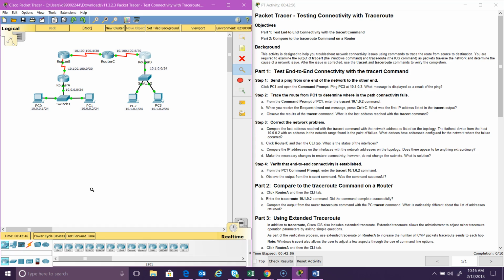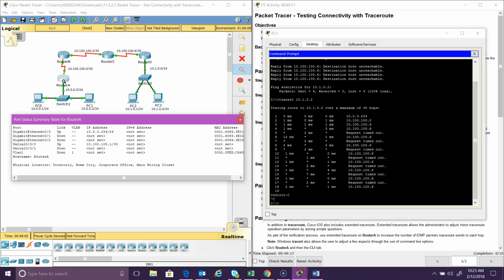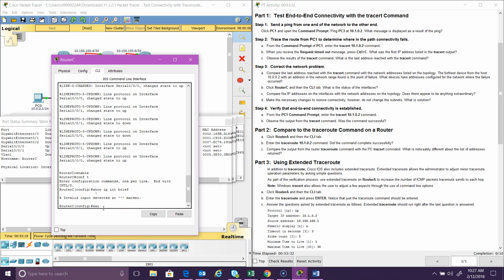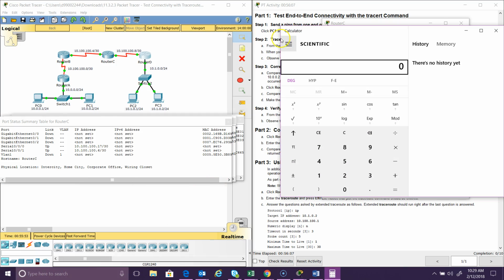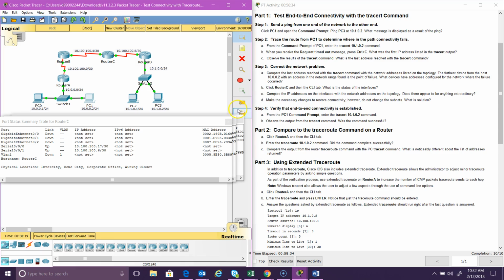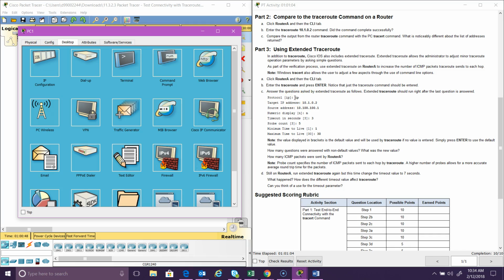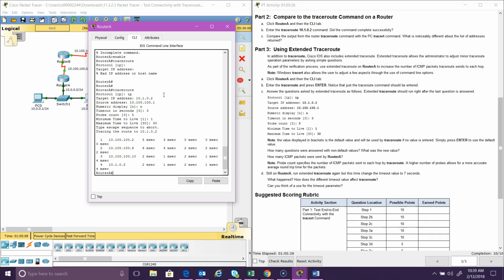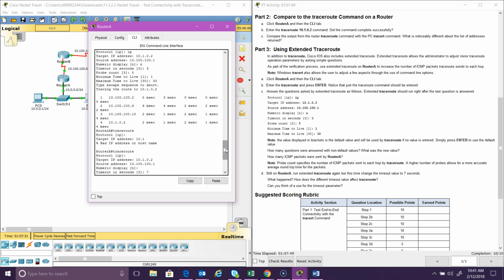Testing Connectivity with Traceroute and tracert